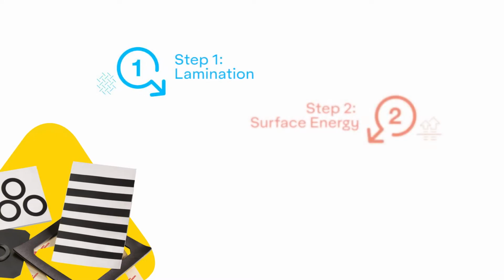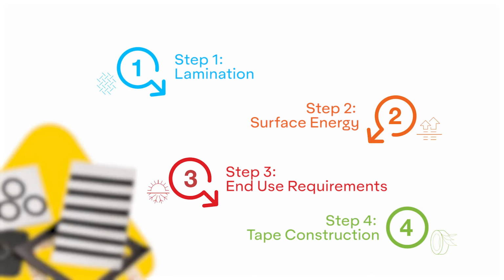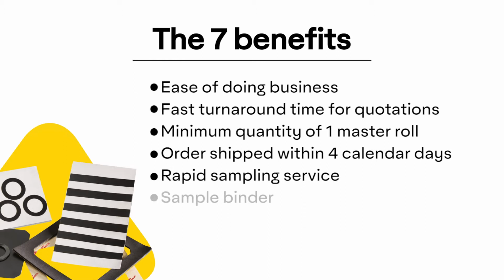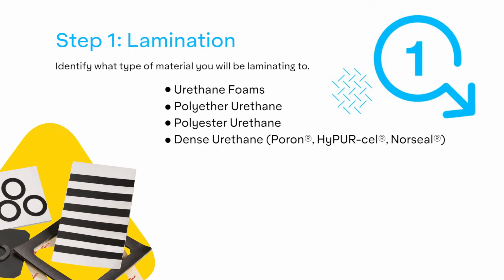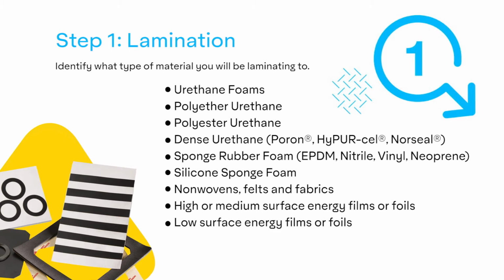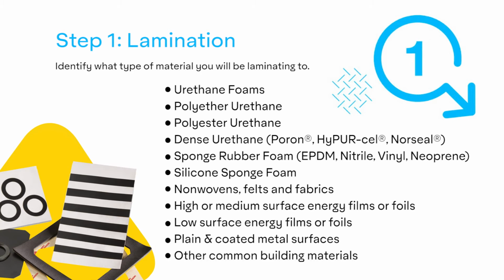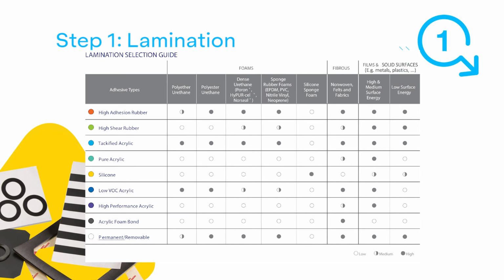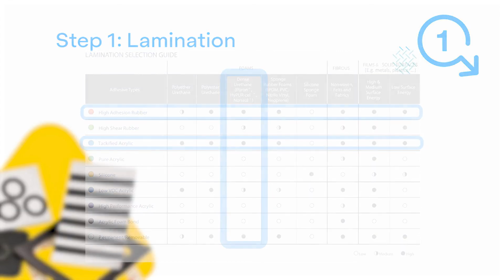Core Series™ Portfolio Europe - The First Step of the Adhesive Selection Process